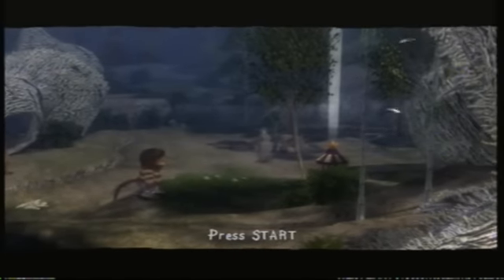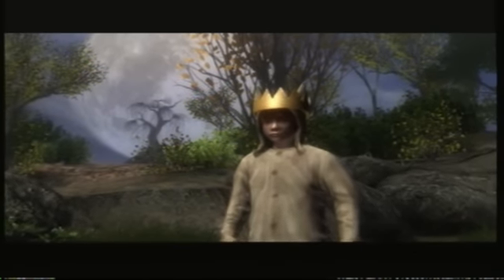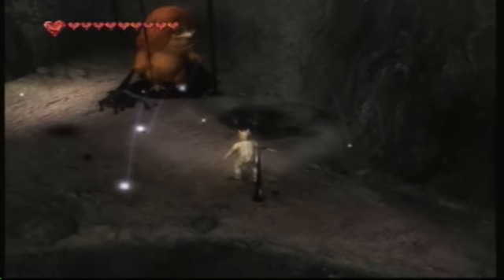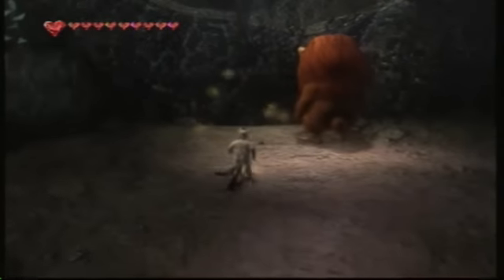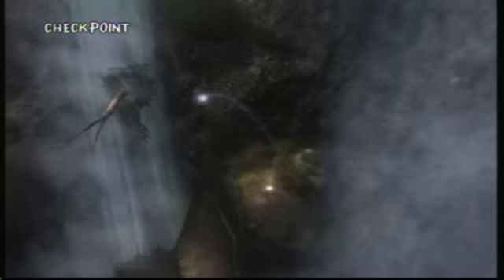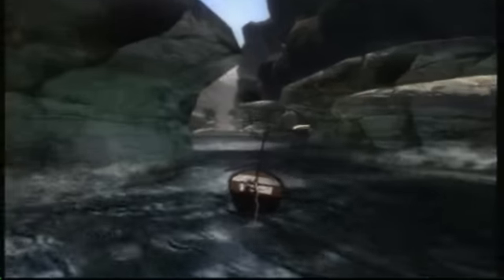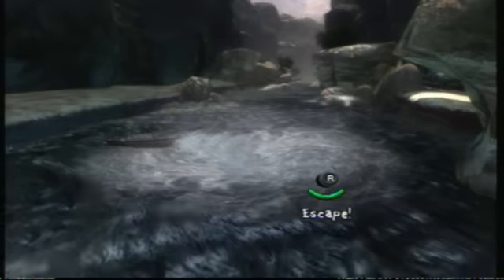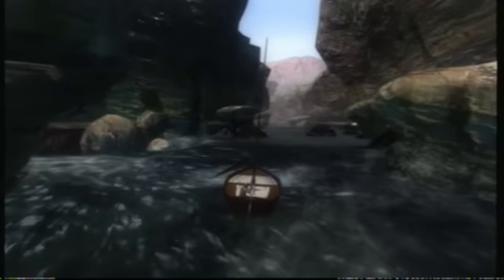Where the Wild Things Are Video Review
KeepCasual.com's video review of Where the Wild Things are for the XBox 360.  For all things casual game-related, visit KeepCasual.com